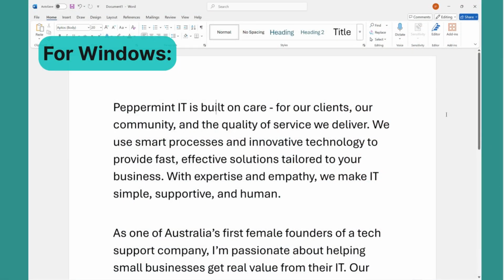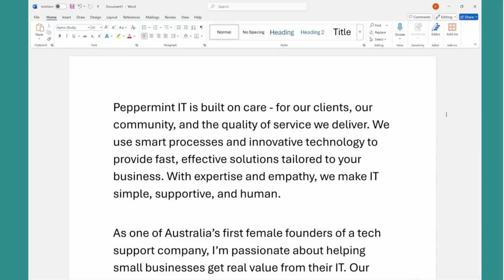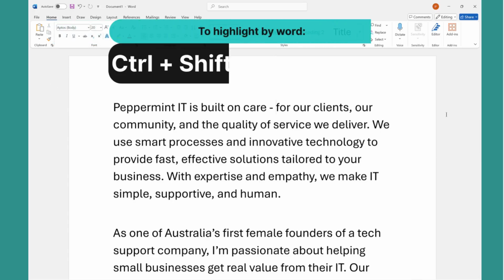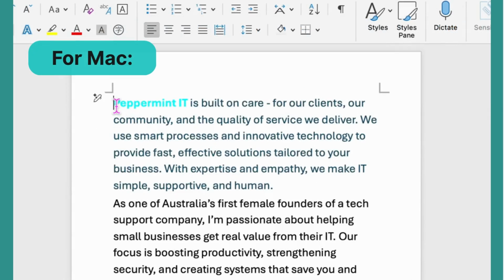Tech Tip Tuesday with Eula: Text Navigation and Quick Editing for Maximum Productivity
Tech Tip Tuesday 💡

This week, Eula shares how to master text navigation and quick editing so you can get more done in less time. ⌨️

Learn the shortcuts that make editing faster, boost your focus, and keep your workflow smooth. 🚀

Peppermint iT is a technology company in Sydney.  We specialise in everything that helps you run the backend of your office efficiently.